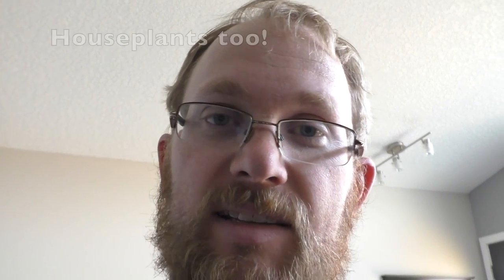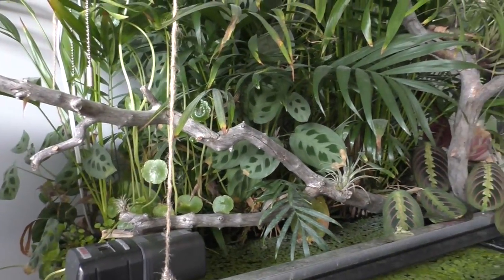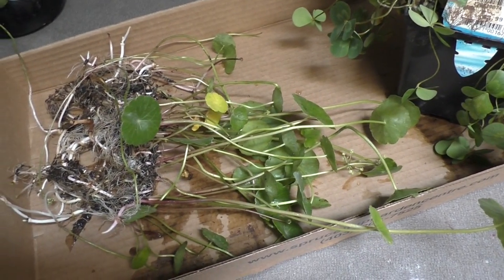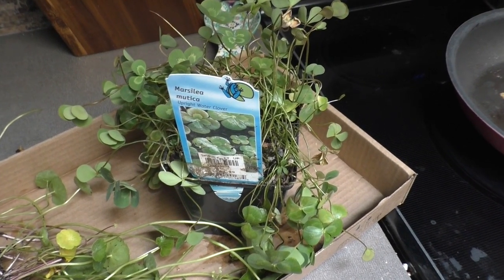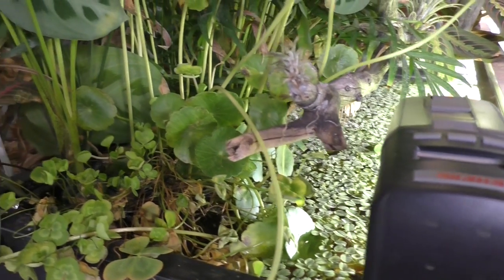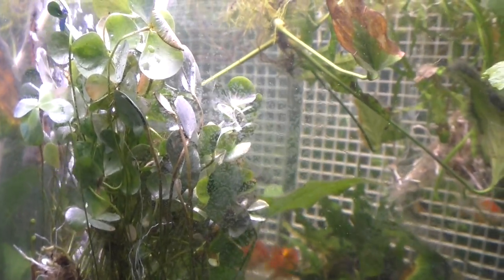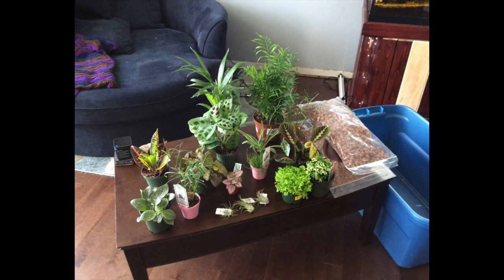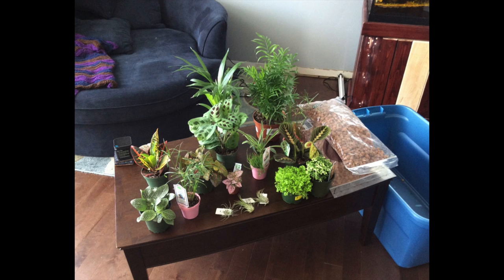Houseplants in the Aquarium - Using Cheap Garden Center Plants Instead of Aquarium Store Plants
Want to reduce your aquarium nitrates, possibly reduce the number of required water changes, AND not have to resort to plants that are toxic to your dogs and cats (ie pothos)? If so, you're in the right place!

We've all been there - you're walking into Home Depot or Lowes and you see the racks of inexpensive tropical houseplants. You think of the last time you planted an aquarium with aquarium store plants and think, can I just use these cheap garden center plants instead?

In a lot of cases, yes you can! If you look for plants that like their soil to be constantly wet ("keep well watered" on the tag etc), or you're lucky enough to have a garden center with a pond section, it's really easy to do! You get all the benefits of nitrate reduction that plants create, you get plants that never need watering, and in the case of above water plants you don't even need to worry about algae.

In this video we go through some of the in and outs of using houseplants in your tanks. We'll discuss underwater plants AND riparium or above water plants (maybe the best thing to happen to fish that eat plants since water), talk about how to plant them, and even go over how to maintain them at their best.

Since we're a 3-cat household here, we also did our best to ensure that no plant we bring into the house is going to be bad for the cats. After all, one rule of cats and plants is that there WILL be noms involved if they have anything to say about it. As  a result,  to the best of our knowledge (please do your own checks), no plant discussed here should have any issues for your cats. This would be different than plants like pothos (causes irritation) or peace lilies (just plain toxic), which though commonly used in aquariums don't do well with cats or dogs.

If you have any questions or want any information or follow-up videos produced on this subject, just drop a note in the comment field.

Have a great day, and don't forget to learn something new today!
Erica and Adam